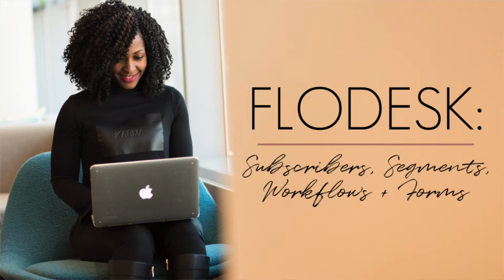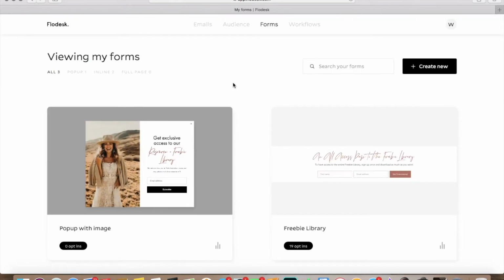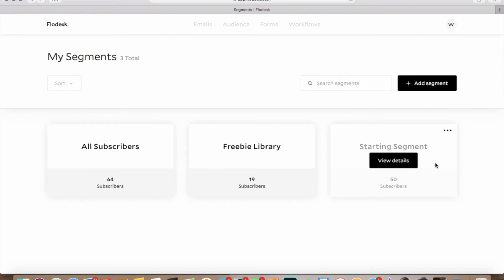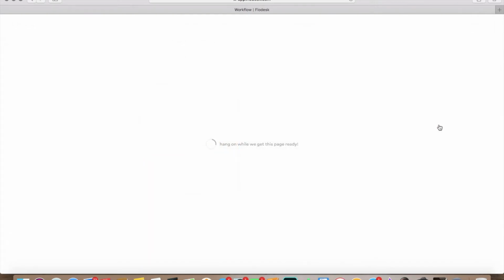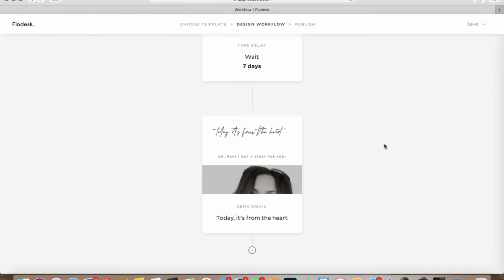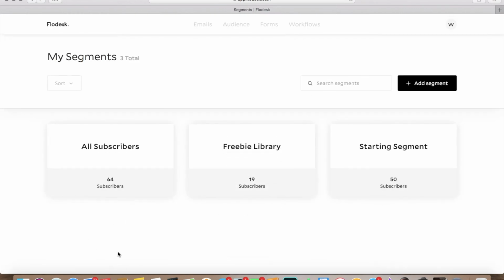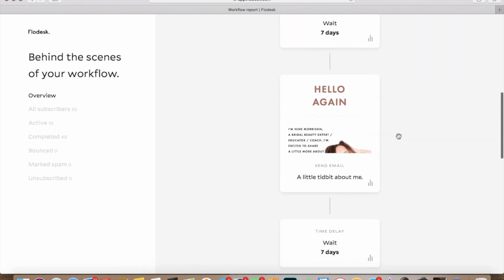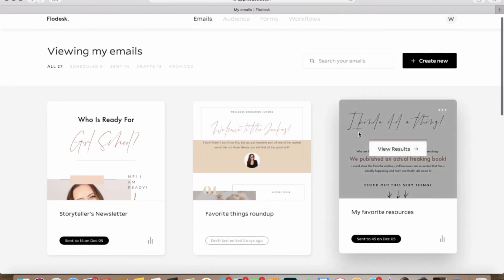Flodesk : Subscribers, Segments, Workflows + Forms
Flodesk is a sexier and easier approach to email marketing. If you are struggling with Mailchimp or Convertkit, Flodesk is going to make you want to jump ship and get some prettier emails.